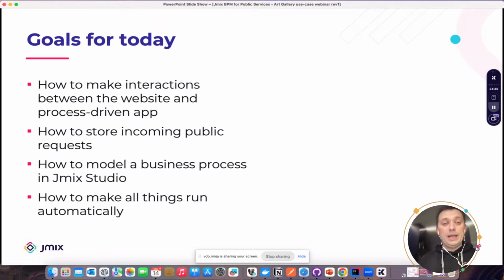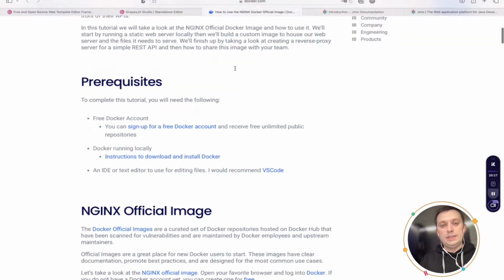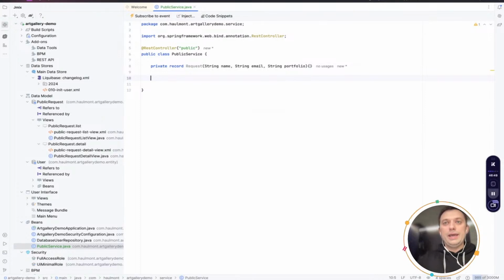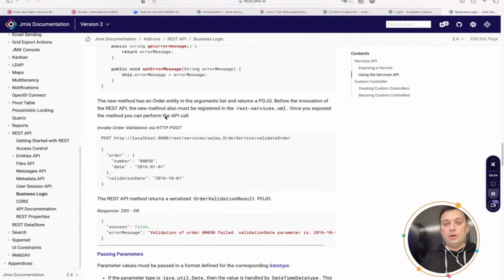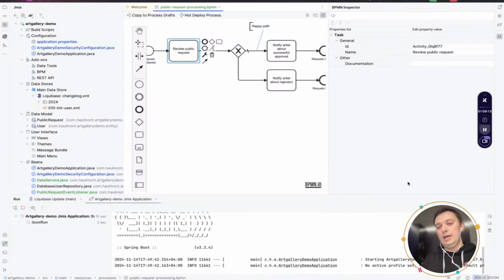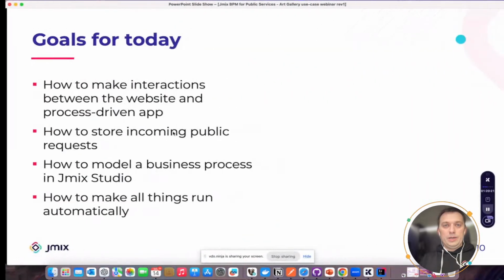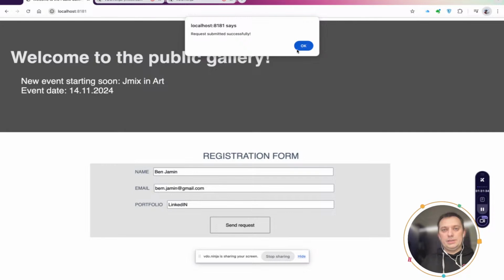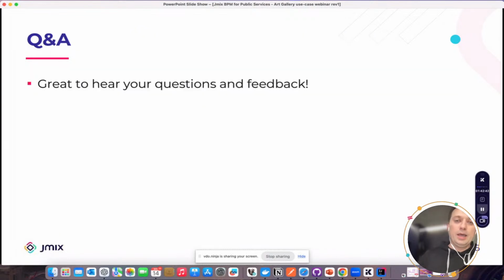Simplifying Process Automation of Public Services: Develop smart, not hard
Discover how Jmix BPM empowers Java developers to quickly automate processes with BPMN 2.0 visual tools, seamless data and process forms creation, and zero BPM engine configuration effort.

Adding an open-source BPM engine to your project is only the first step—it doesn’t mean you’re ready to automate complex workflows with user inputs, business logic, and handling data transactions. Open-source BPM engines still leave you with challenges like managing data storage, building process forms, defining user assignment rules, implementing decision tables, and automating user interactions with the ability to fine-tune everything on the fly. That’s where Jmix BPM makes all the difference. Out of the box, Jmix BPM provides everything you need - so your team can quickly build process-driven applications without spending time integrating all the moving parts. Attend the webinar to see how we will automate a demo process with Jmix BPM: “Registration and Approval Process for an Art Gallery Event.”

- GrapesJS - an open-source, multi-purpose, Web Builder Framework to build HTML templates without any knowledge of coding
- Jmix BPM Docs - all you need to build a process-driven web application powered by an open-source Flowable BPM engine with Jmix
- Jmix REST API - a generic REST API that allows you to work with data, business services, and files without REST controllers’ boilerplate code